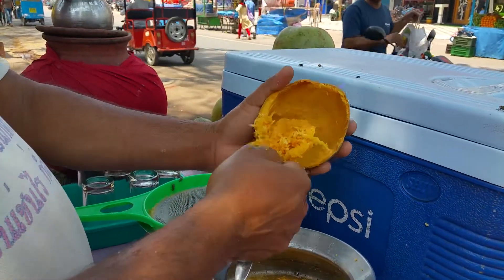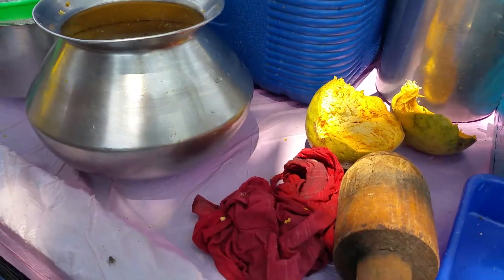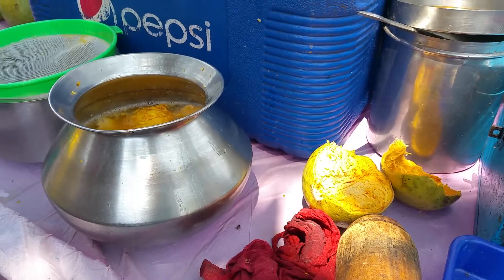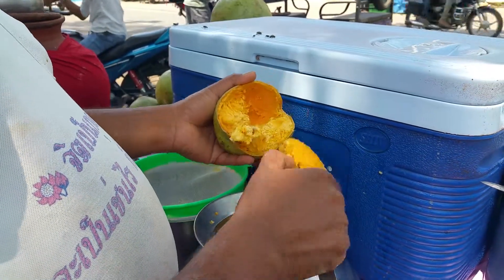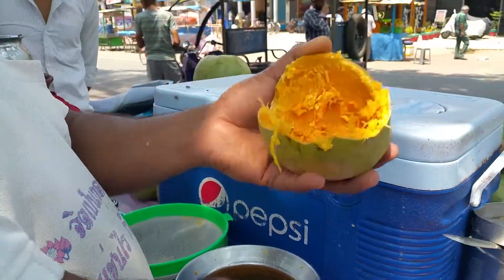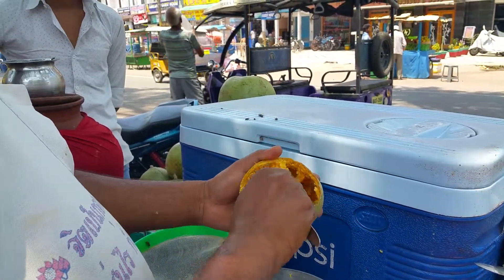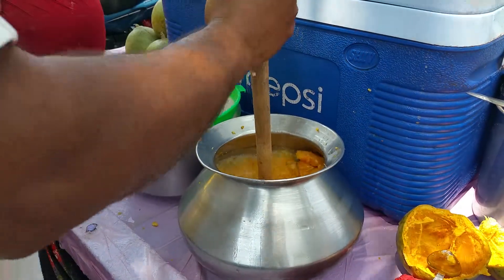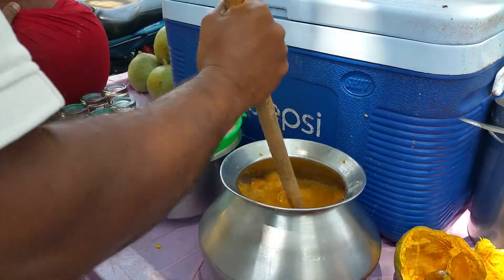Juicing a Wood Apple 1